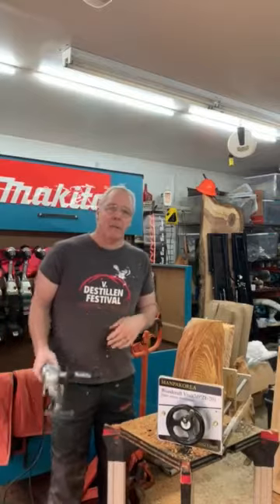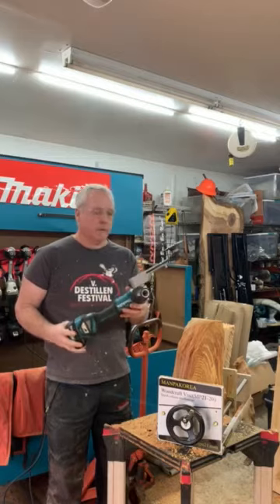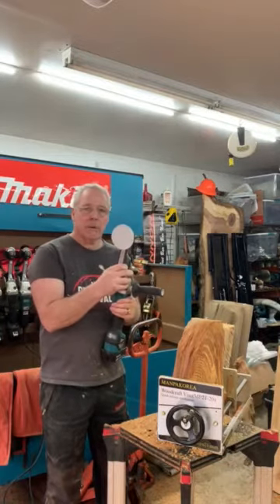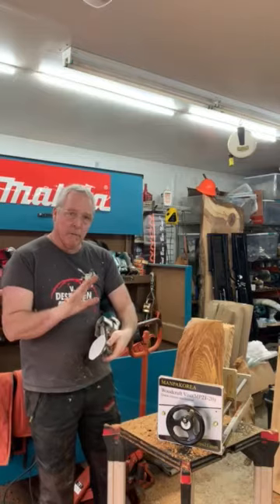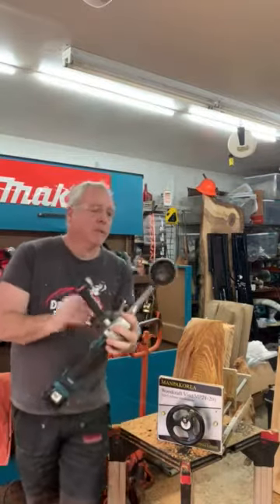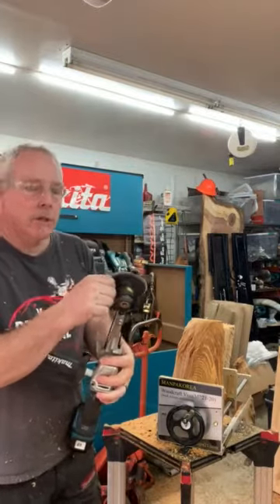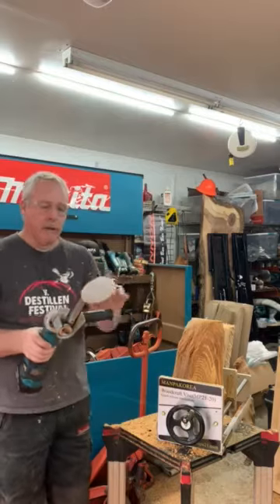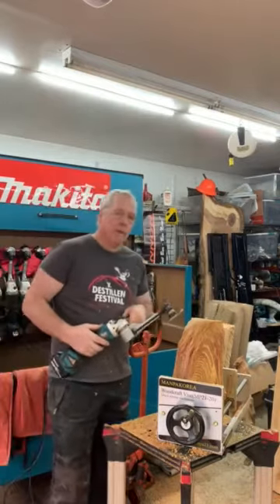4" Sanding flex for Manpa MultiCutter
This 4" Velcro sanding backer pad fits onto the Muti-Cutter by Manpa.  What we love about it is that it is super flexible.  The flexibility makes it easier to follow the lines of your sculpture.  There is also a pad that you can put under the sand paper that gives you even more flexibility.
*You can not use this accessory if you do not already own the Multi-Cutter attachment that goes on your personal angle grinder.